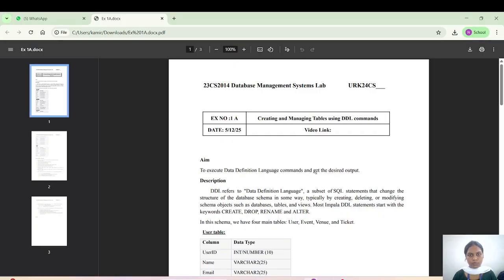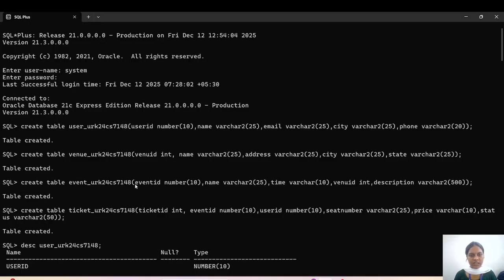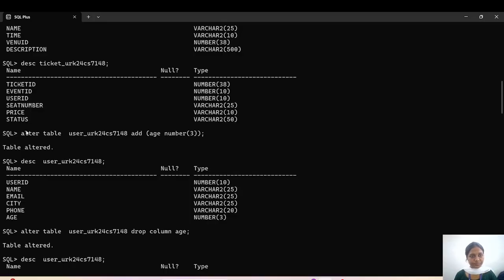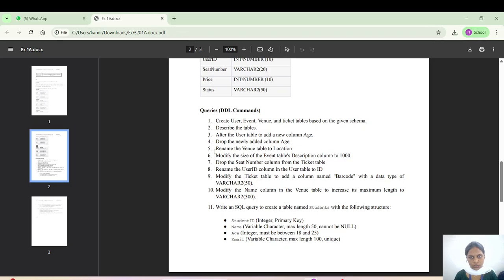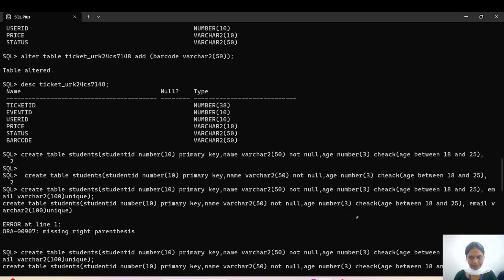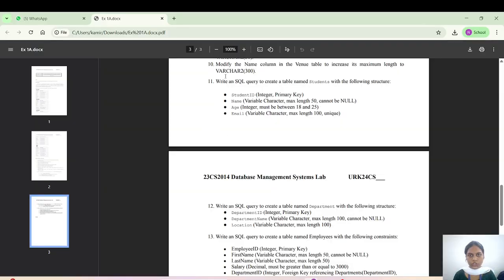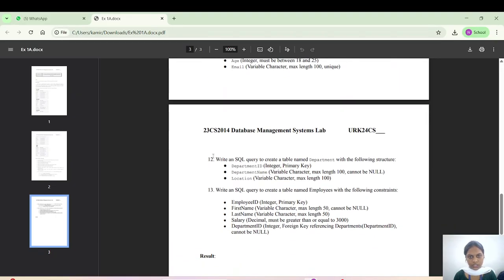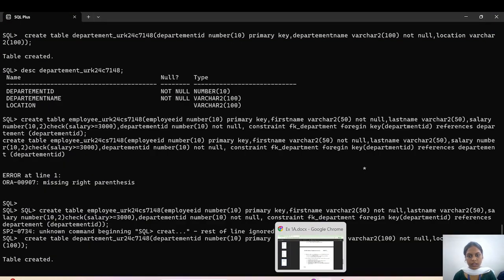DBMS LAB EXP-1a